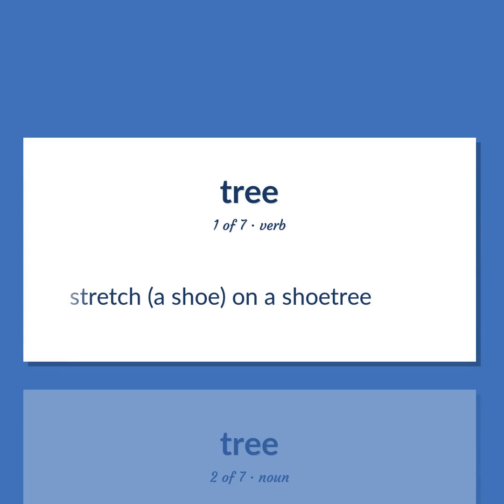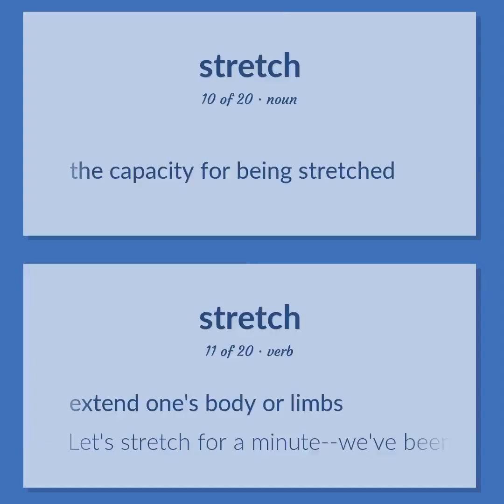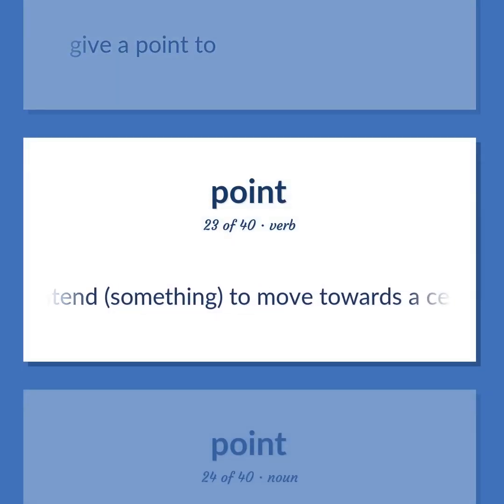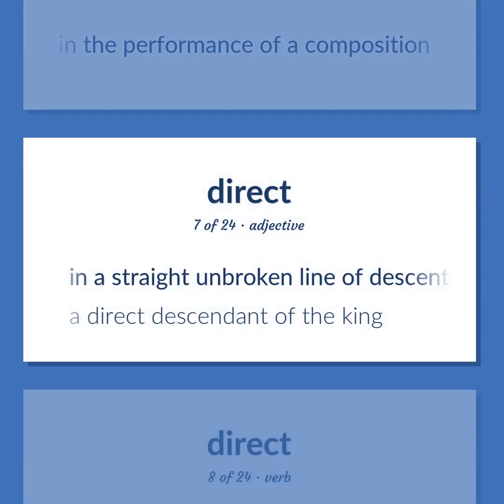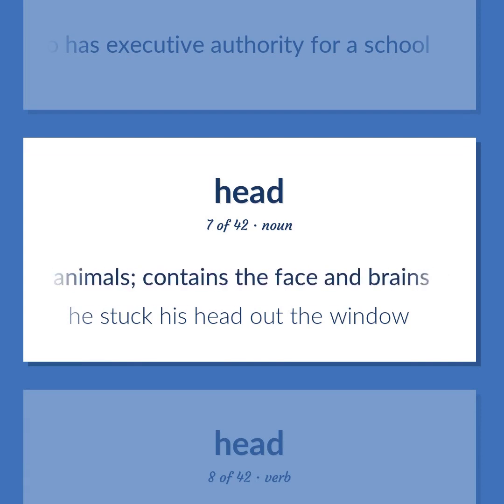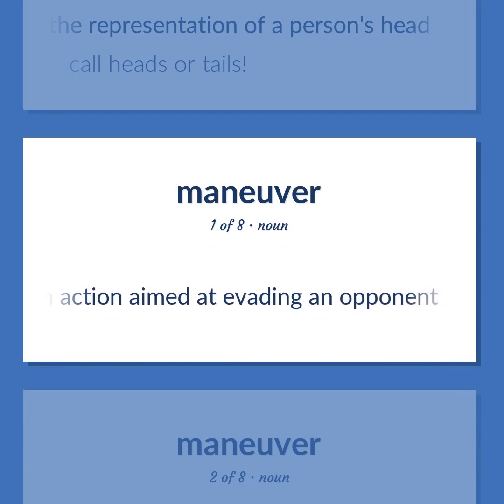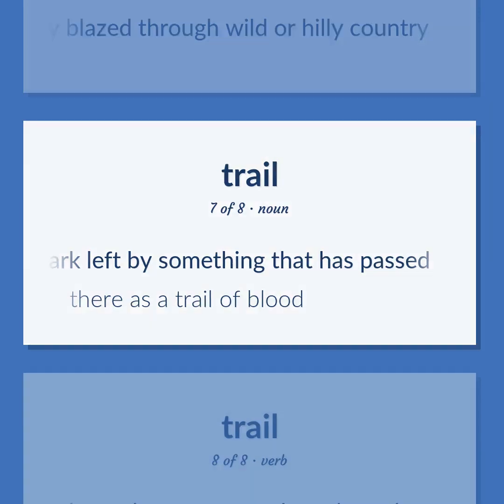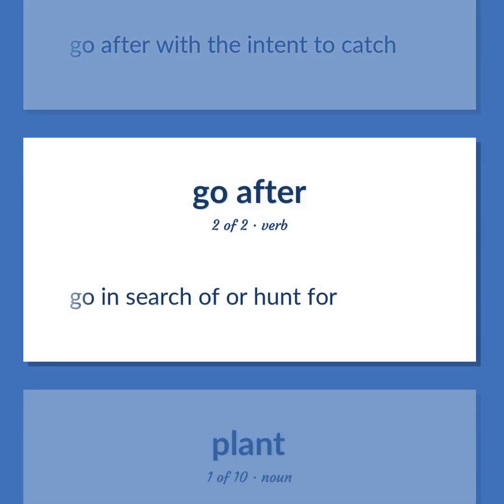Trees - 276 English Vocabulary Flashcards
TREES meaning. Following our free educational materials, you learn English in a great way with ease and efficiency.